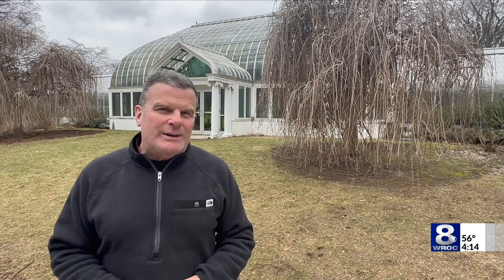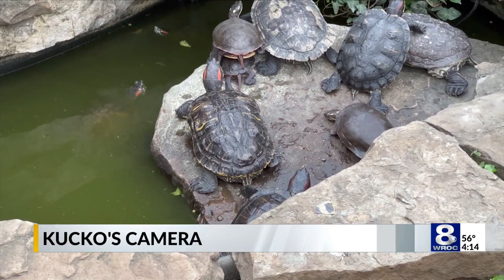Kucko’s Camera: Lamberton Conservatory and George Eastman Museum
Today, John Kucko and his camera looked for signs of spring at Highland Park at the Lamberton Conservatory and the George Eastman Museum.